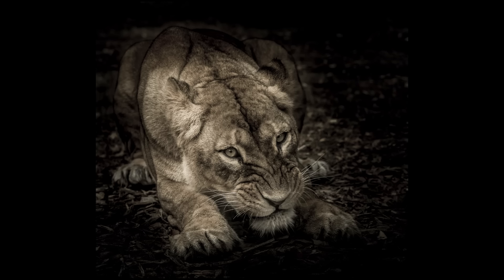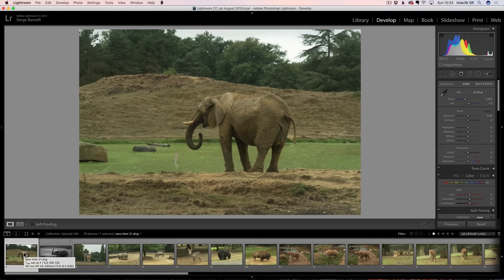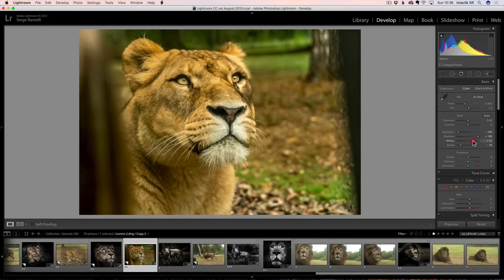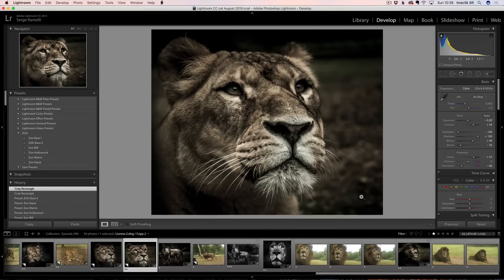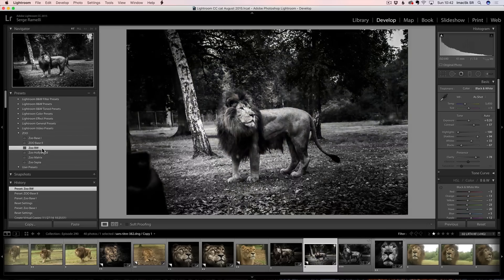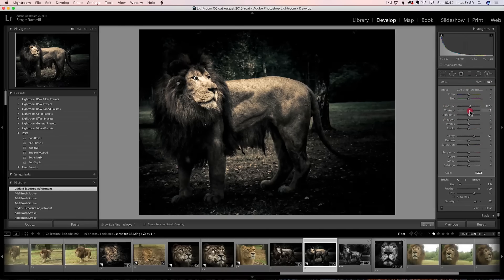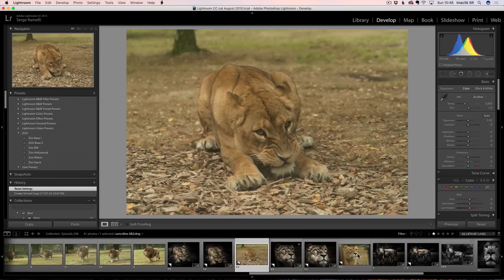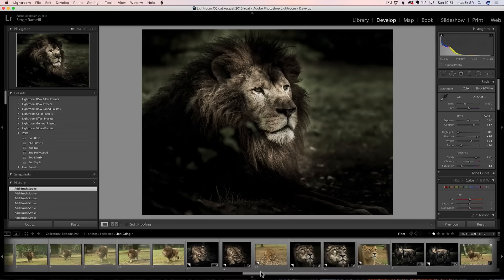How to turn your Zoo Photography into Fine Art with Lightroom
In this episode, I will show you a shoot that I did at Thoiry a few weeks ago

I then tried using Lightroom to give them a fine art look.

In this episode I will give you:

- The Raw files
- The Lightroom Presets
- The lightroom Brush Presets